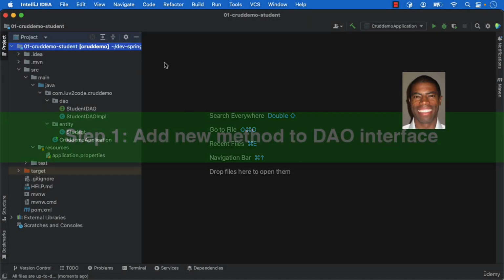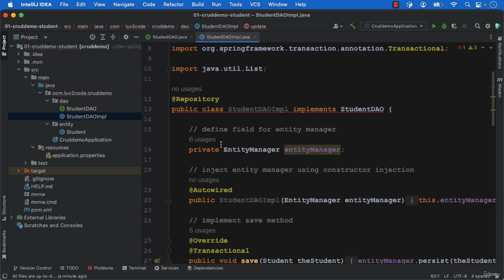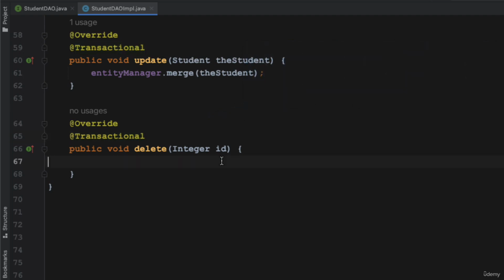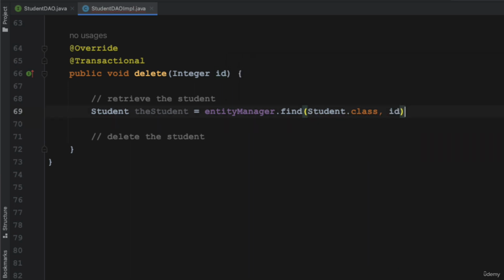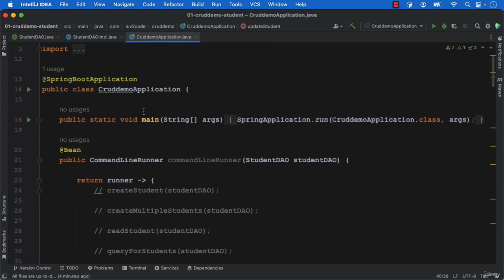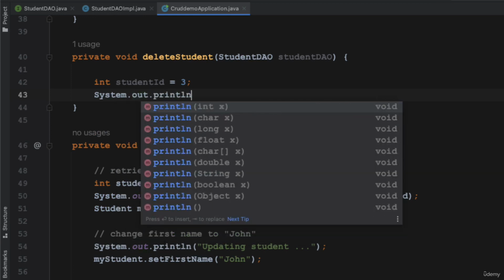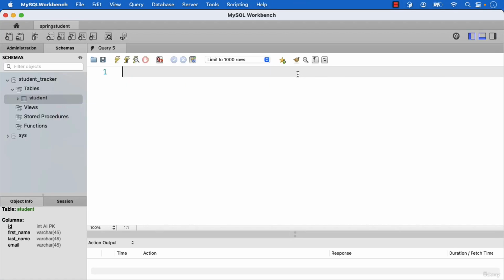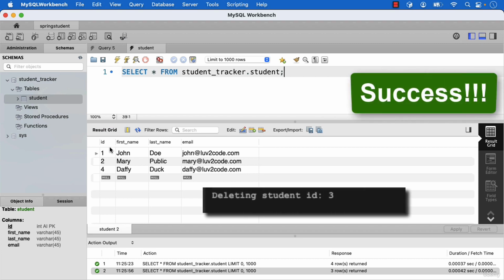03 - NEW - HibernateJPA CRUD_024 Deleting Objects with JPA Coding Part 1